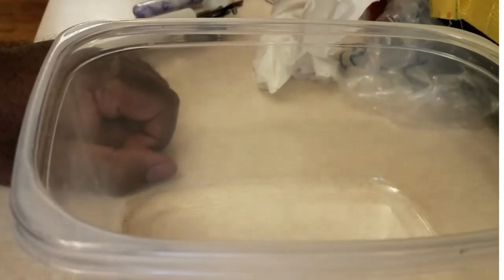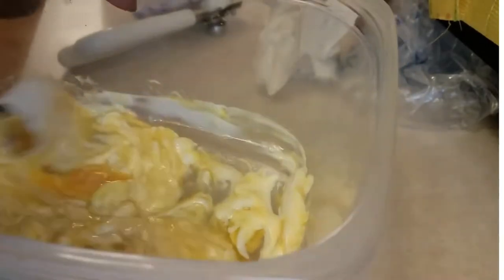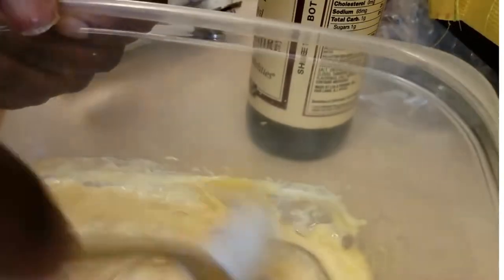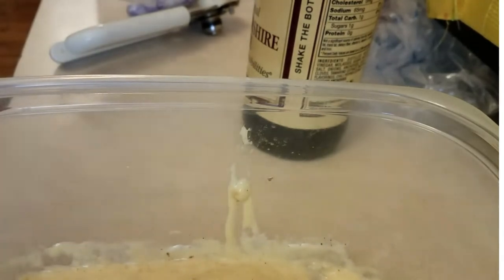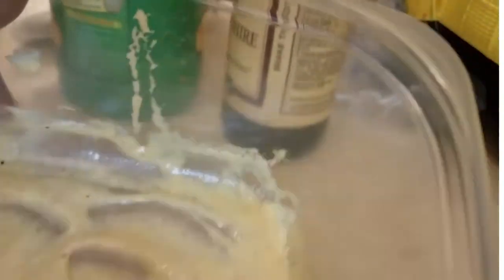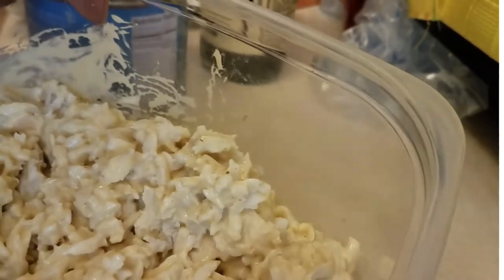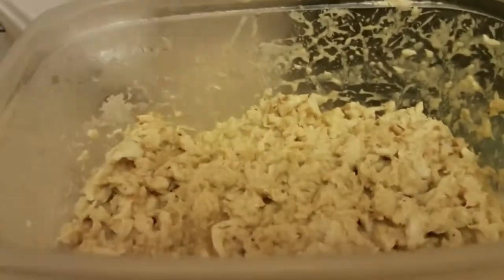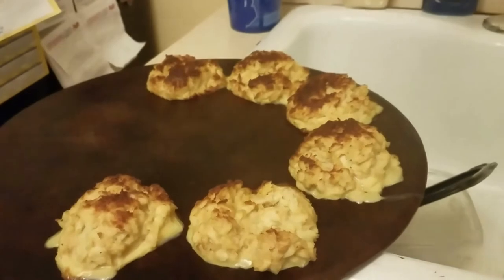keto maryland style crab cakes foodlover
Today i make Keto friendly Crab Cakes using Maryland Style for those who love to eat crab cakes but without the guilt of crab cake with fried greasy messy stuff.

My crab cakes are meat lover style not that boring hockey puck shaped stuff from a package that taste like cardboard. No. Not here. Not ever.

Recipe:
1. Medium egg
2. 2 Tablespoons of Mayo
3. 1 tablespoon of mustard yellow
4. mix ingredients
5. 1 teaspoon of Worcestershire sauce
then add 2 teaspoon Old Bay or to your taste
6. 1 16 ounce can Crab Meat Backfin or Lump only
7. 1 teaspoon
8. Mix
9. Add bread crumbs (optional)
10. Mix
11. Shape into ball, or patties
12. Cook on Broiler setting your stove may vary the cooking time 8 to 15 minutes,

Let Me know how they came out.